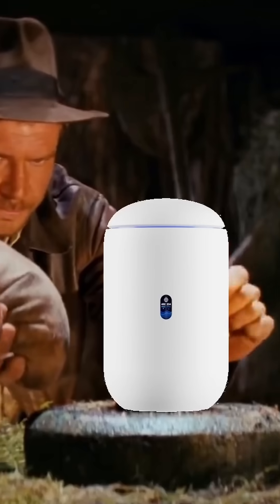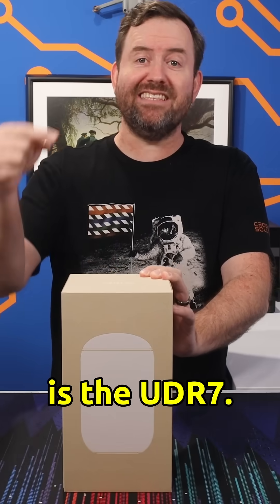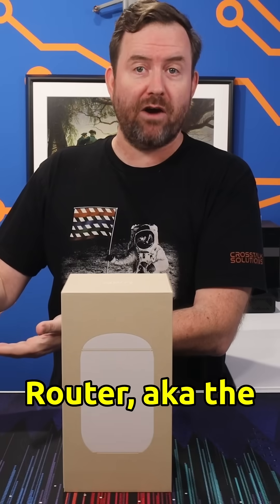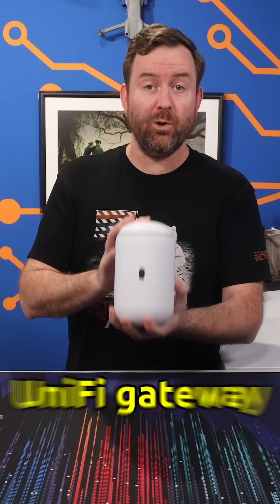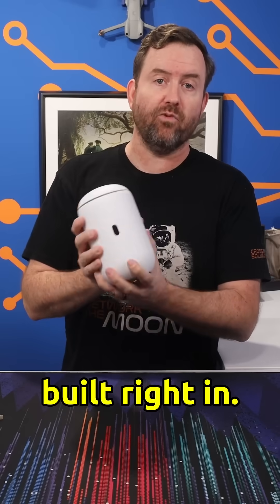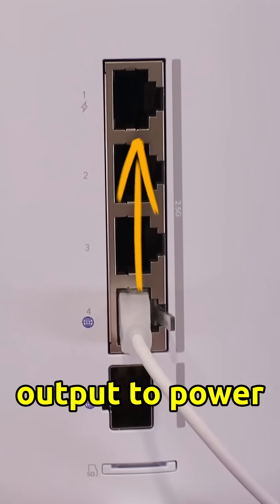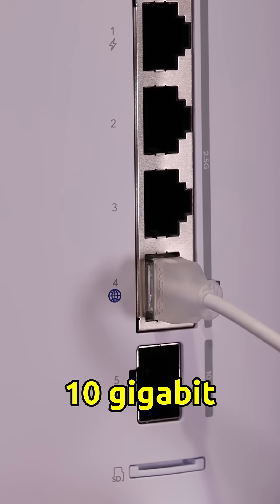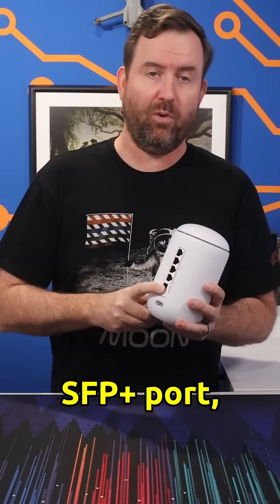UDR 7 Review: UniFi's Dream Router Upgrade is Here!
The UDR7 aka UniFi Dream Router 7 aka R2Dream2 is here!